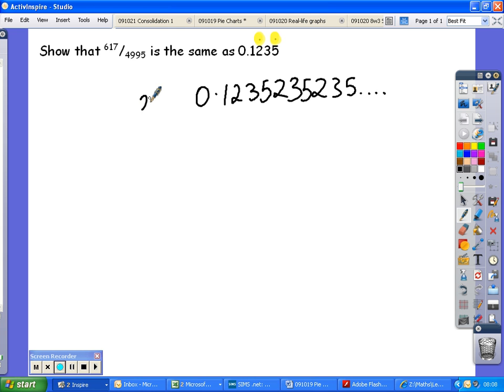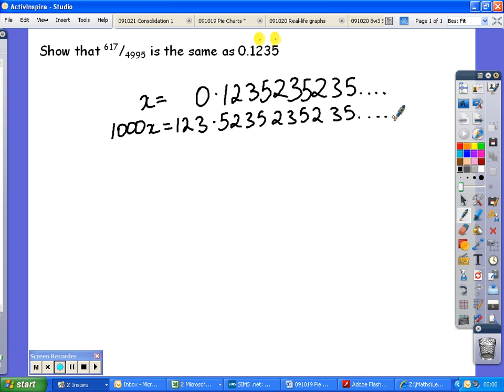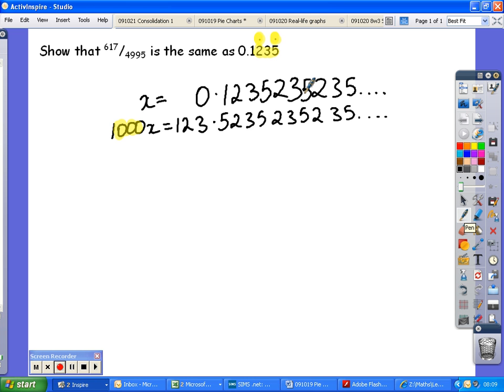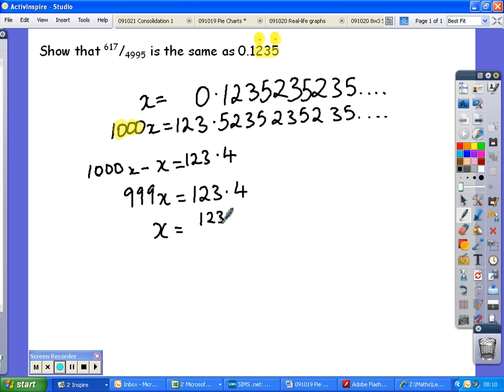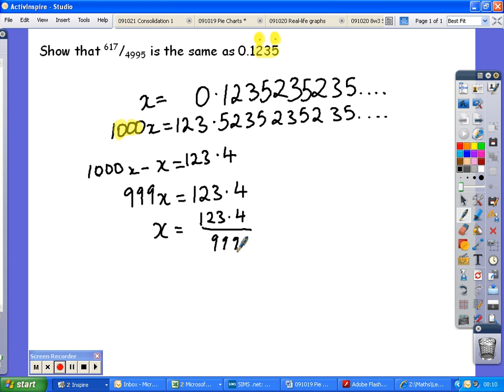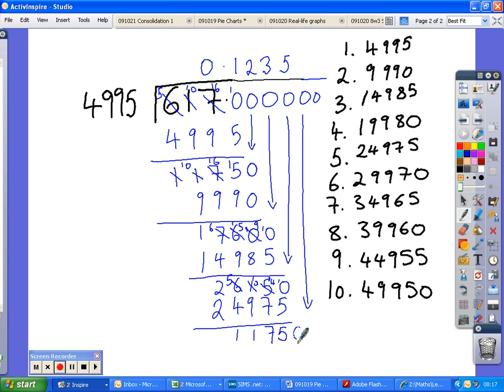Recurring Decimals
A practice question converting a recurring decimal to a fraction